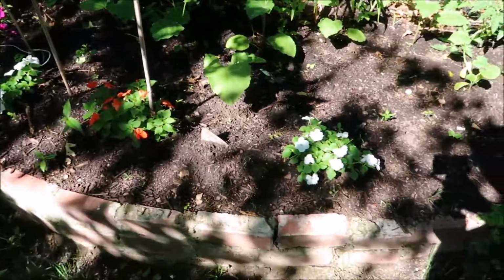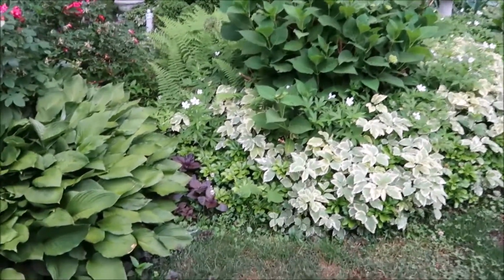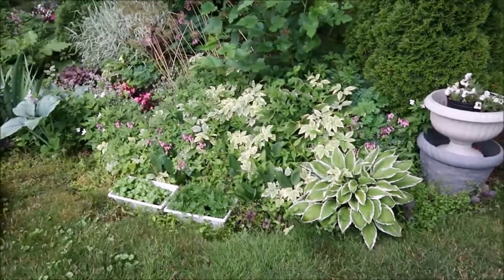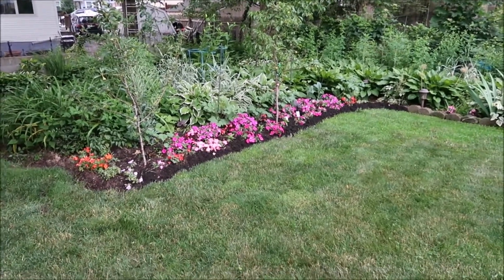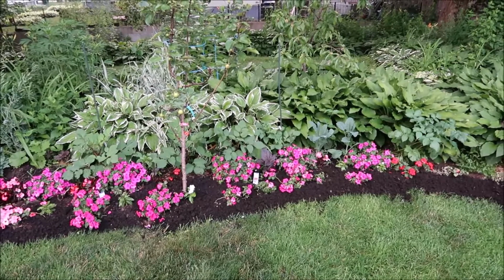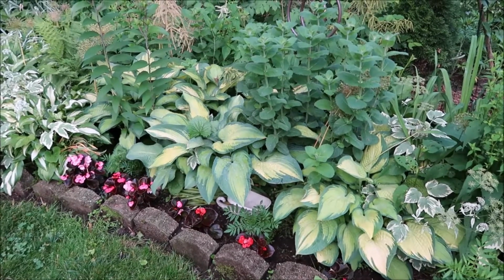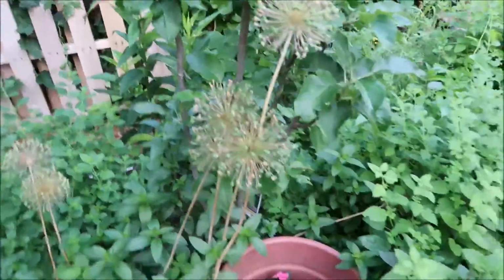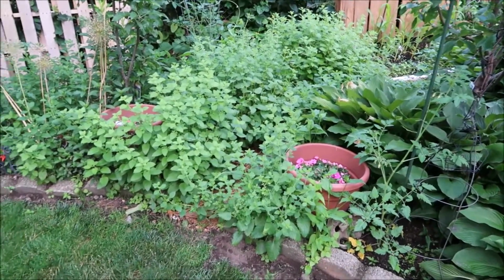Urban Cottage Garden Tour 2021 1st day of Summer | Who is helping me in Catherine's Garden?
Come with me for a garden tour on the 1st day of summer. It is also Father's Day. So let us celebrate in the garden. Who is helping me to keep the garden so neat and well-watered?

Urban Cottage Garden| 1st day of Summer... Impatience | Who is helping me in Catherine's Garden?